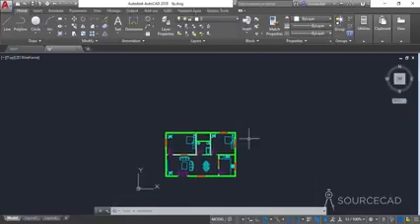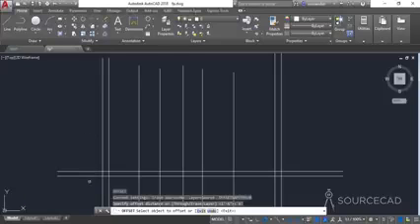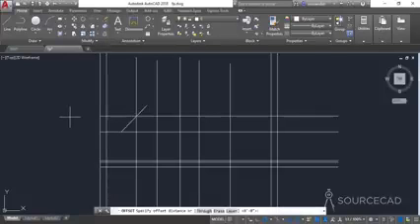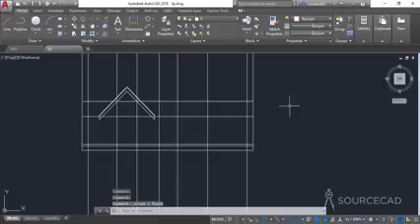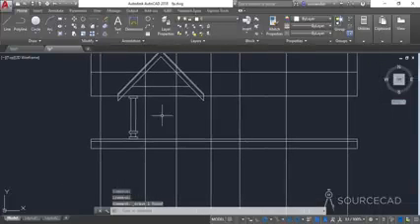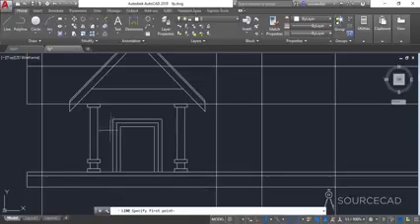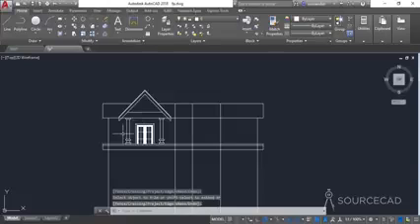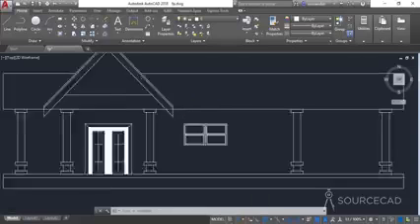Making_elevation_view_from_floor_plan__Bonus_part_2_of_2(360p)